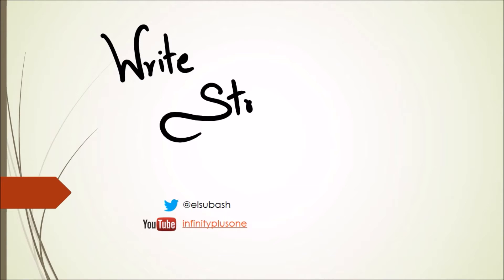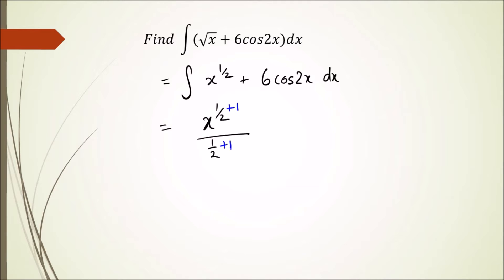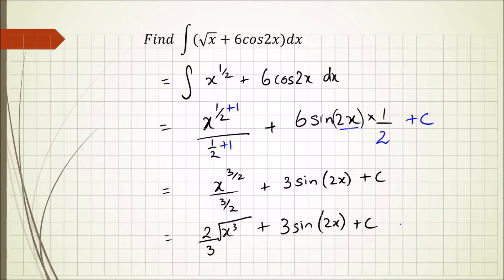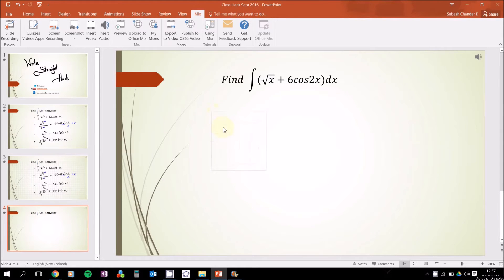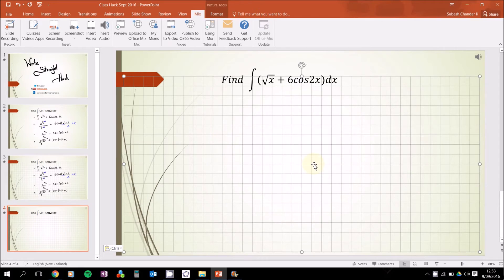Powerpoint - Write Straight in PowerPoint & Office Mix Hack!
This is a short hack on writing straight in PowerPoint using office mix.